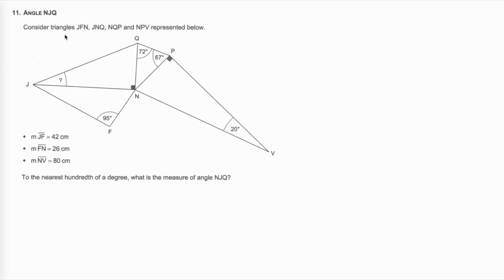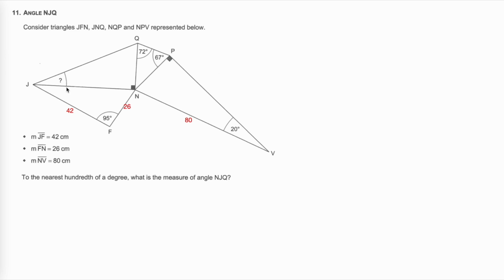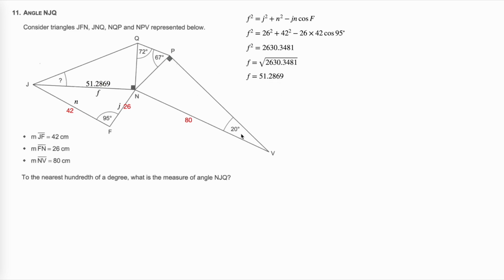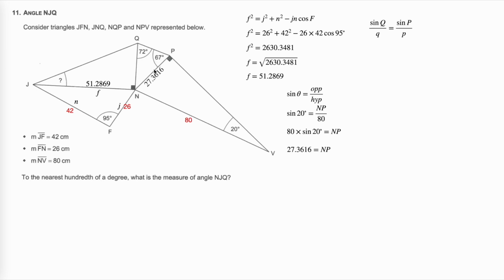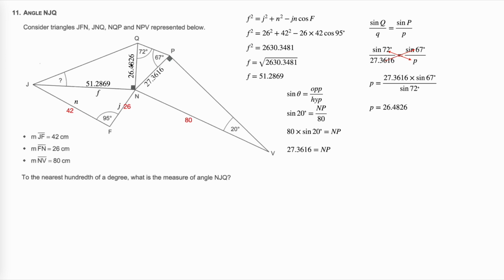Question 11 IV Math SN 2018 Exam